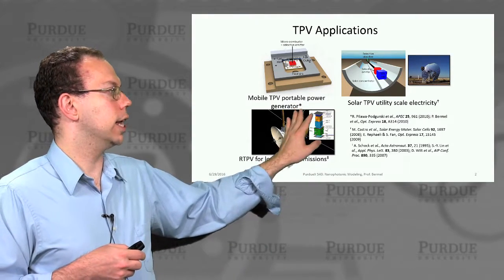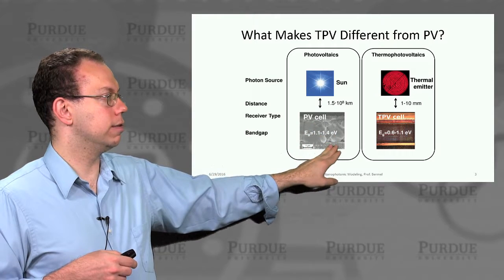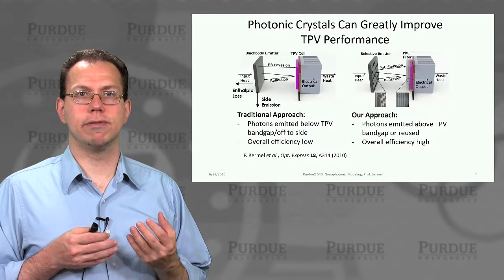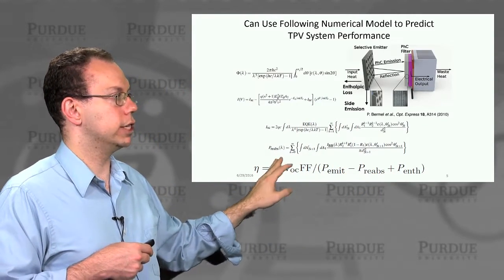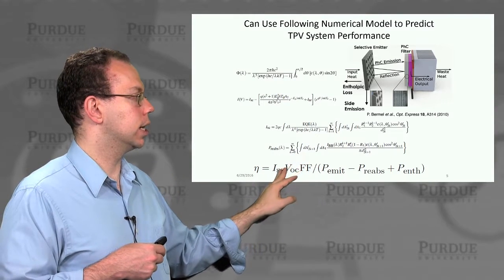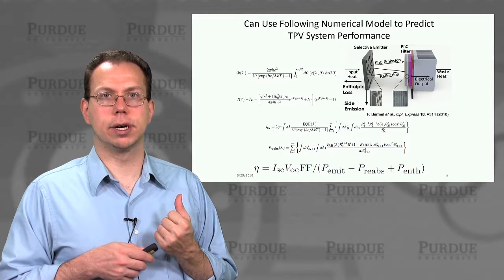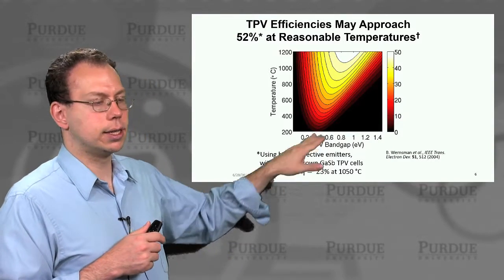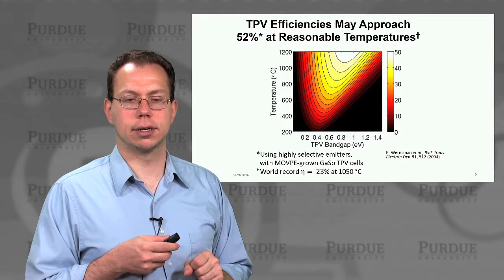nanoHUB-U Nanophotonic Modeling L4.19: Thermophotovoltaic Concepts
Table of Contents:
00:00 Lecture 4.19: Thermophotovoltaic Concepts
00:22 TPV Applications
01:54 What Makes TPV Different from PV?
02:42 Photonic Crystals Can Greatly Improve TPV Performance
04:44 Can Use Following Numerical Model to Predict TPV System Performance
07:26 TPV Efficiencies May Approach 52%* at Reasonable Temperatures†